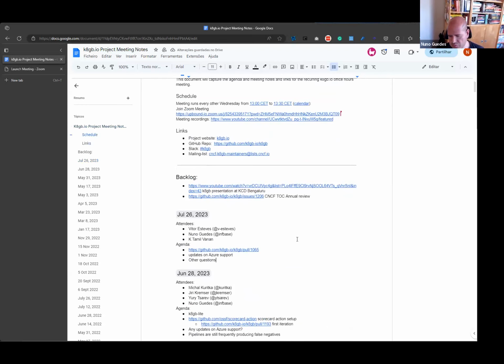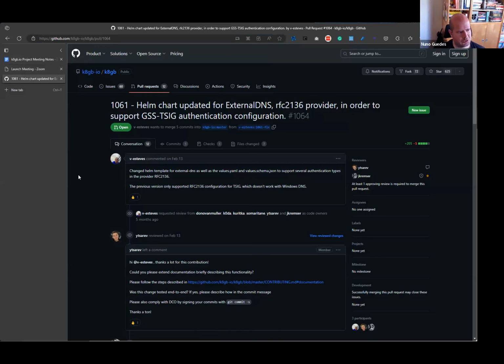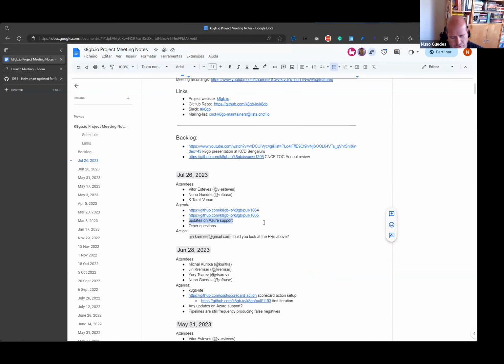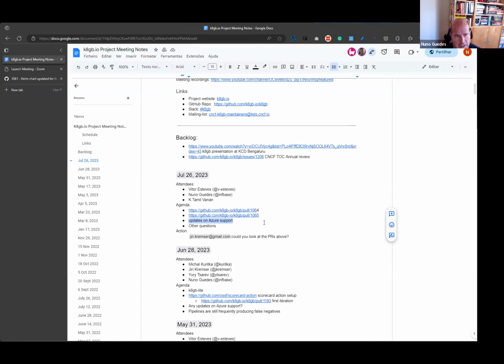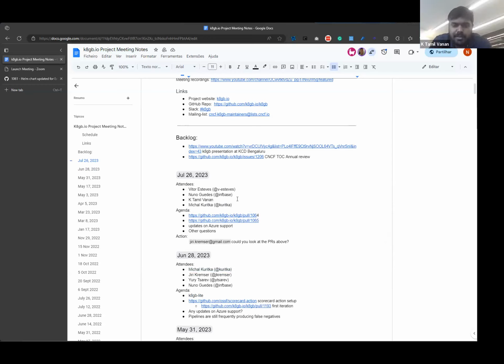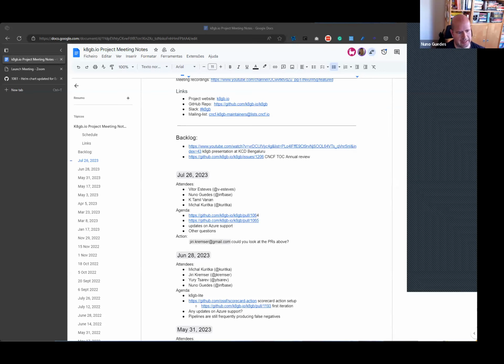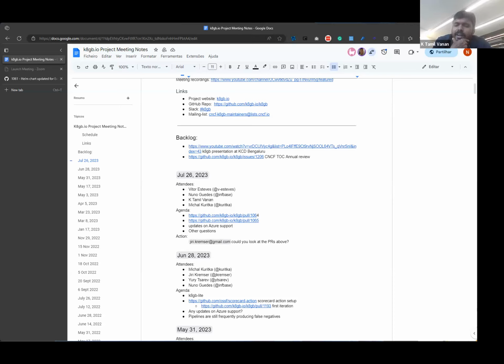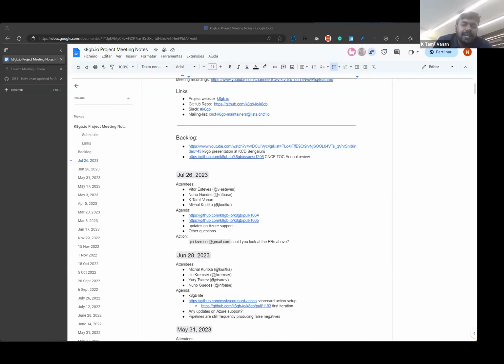2023-07-26 k8gb community meeting